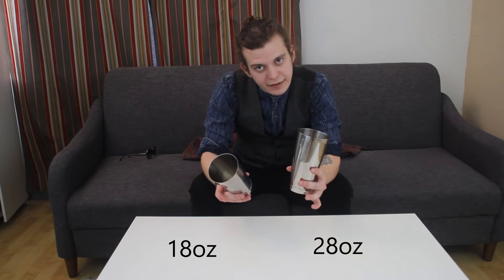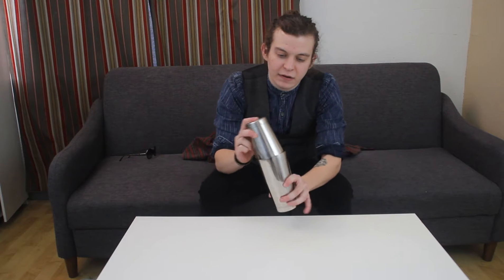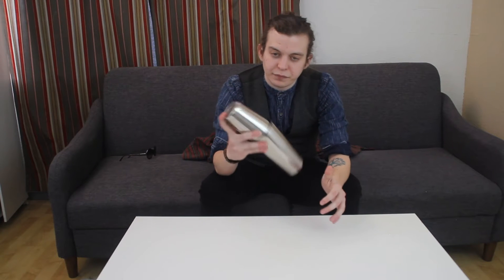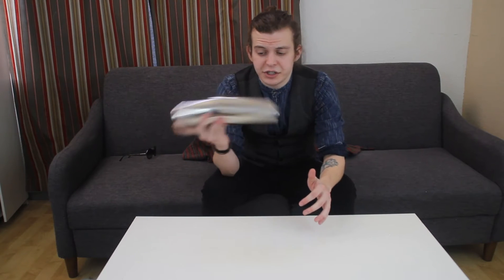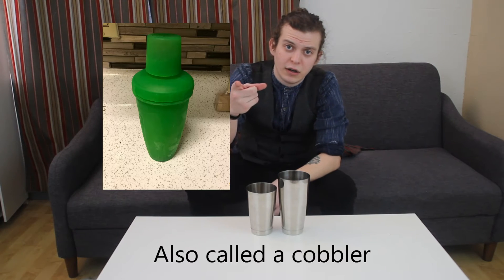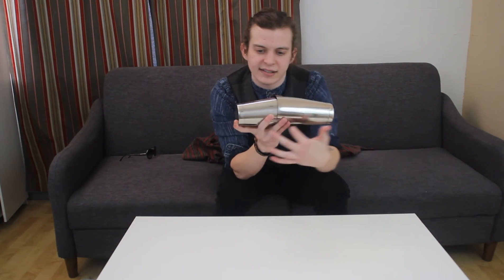Craft's Gear Guide-Shaker Cups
Brief breakdown of shaker cups.